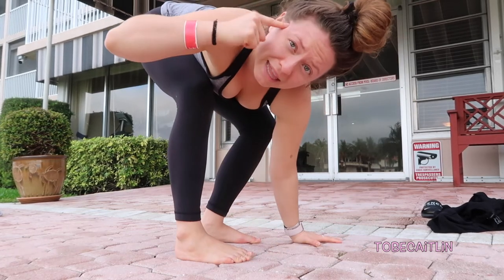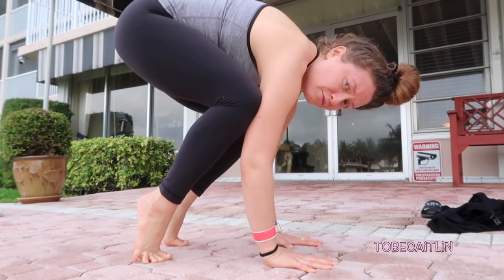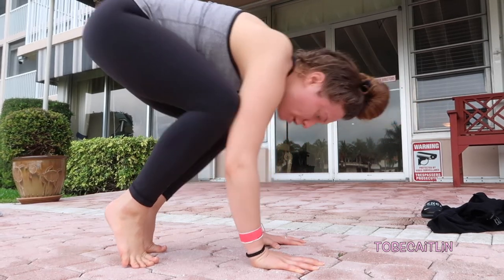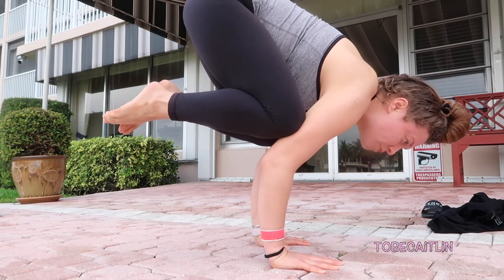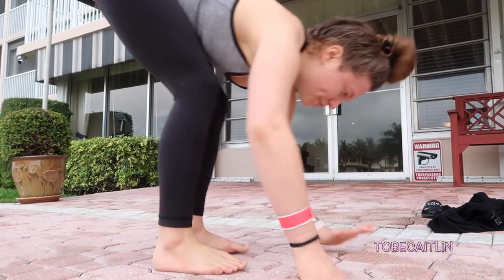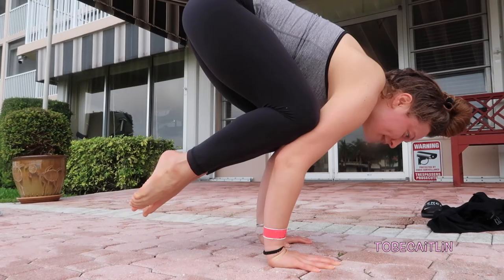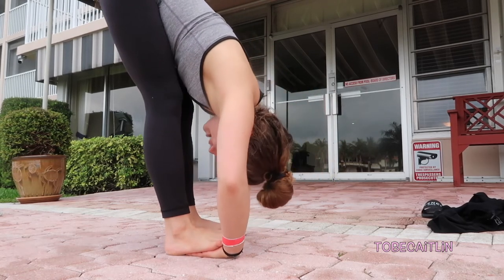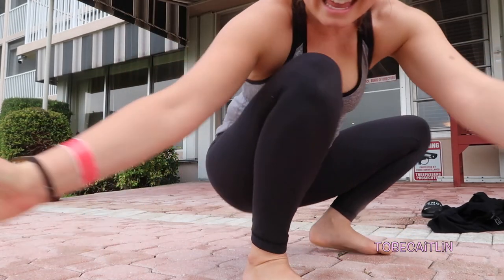YOGA WITH ME! | Self Practice | How to Bakasana | Crow Pose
Heyo and Happy Monday from this late and great Florida upload. Still working through content!

Listen your girl is still working toward the professional okay, like I noted in the video I apologize for the easy breezy Florida Breeze in the background - but moving forward now I know this camera picks up the wind like a PRO.

Let's be friends on the gram - @tobecaitlin

Be kind to yourself, be kind to others.